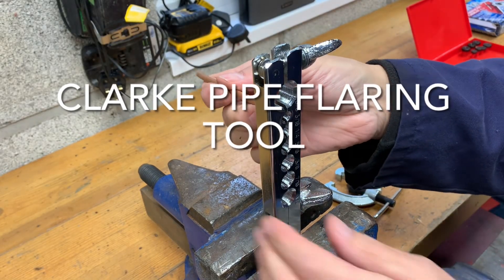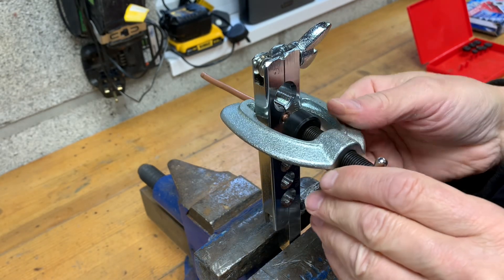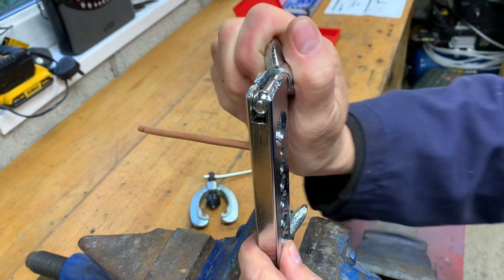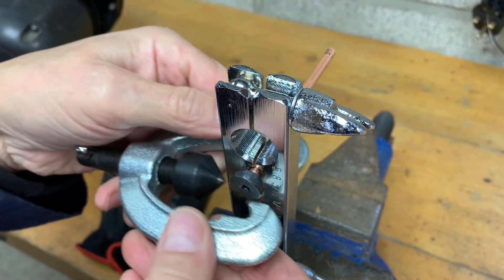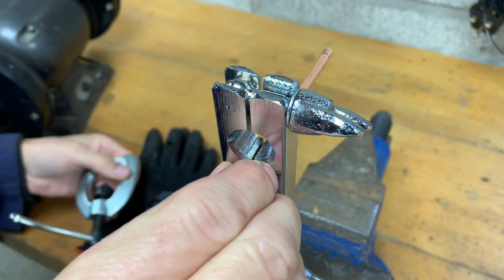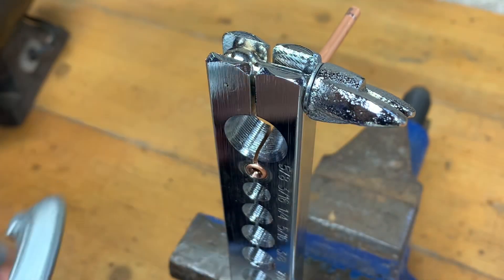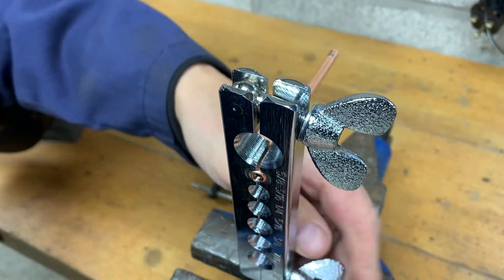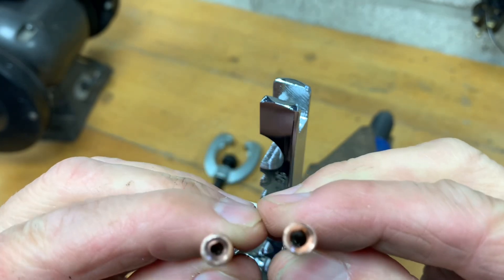"Master DIY Brakes: How to Use a Brake Pipe Flaring Tool Like a Pro!"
In this EveryDay Workshop video we carry out a simple review of a basic pipe flaring tool and show how to use it.

Pipe Flaring Tool Kit 10pc – Double/Single Flare | Brake Line | Cutter | Case

If you have found this video useful please click the like button and subscribe, we greatly appreciate it as help us so much growing the channel and making more useful videos.

If you would like to buy me a ☕️ or 🙂 maybe a 🍺